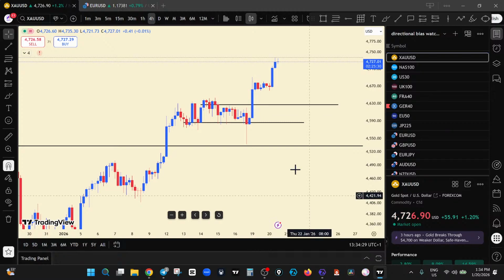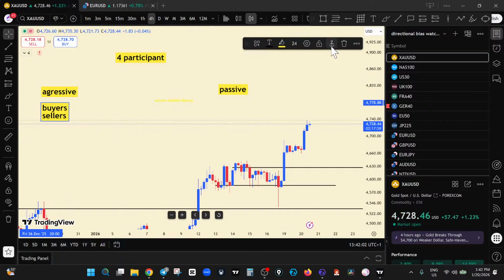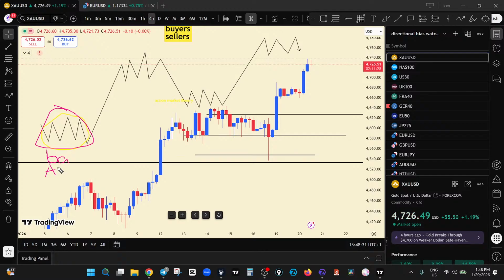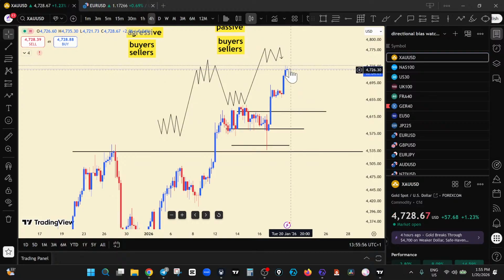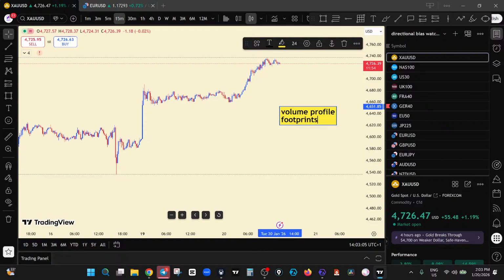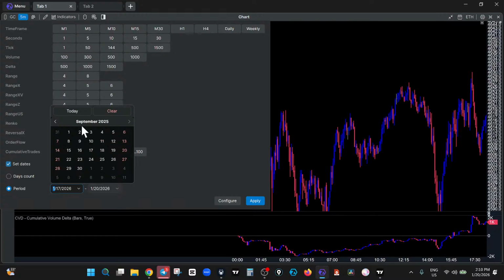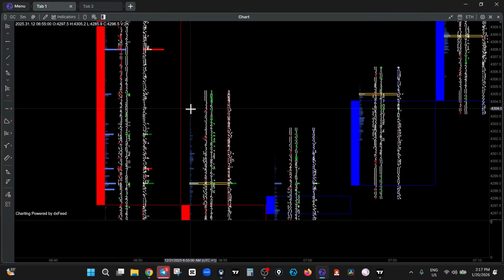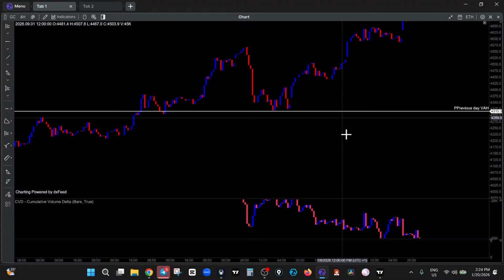Orderflow plus SNR Trading analysis. LIVE trading and setups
In today's stream i will be analysing the chart live with you and also call out real tradese. You will get to see the levels i want to take the trade and the potential targets.